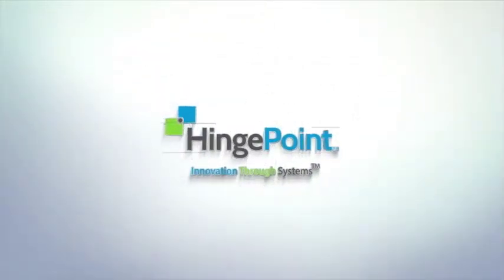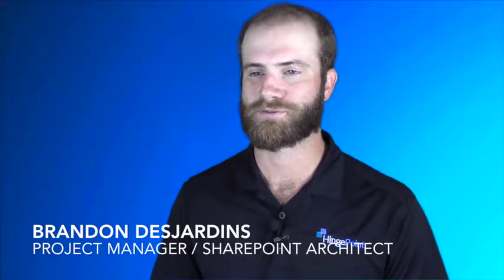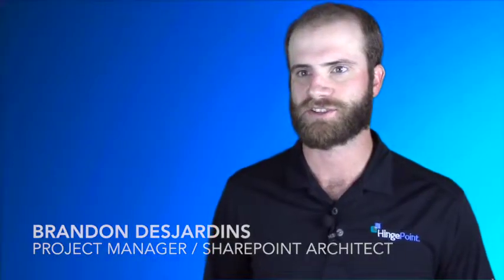SharePoint Lists vs. Excel, Which Manages Data Better for Data Management?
If you’re managing your data in Excel spreadsheets right now, that's probably not the best option for you. A spreadsheet can be a good start, but did you know you can sync it with SharePoint and take it to the next level?

If you import that data into Microsoft SharePoint you will be able to manipulate the data in different ways, create different list views so you can see your data in different ways, and you can connect that system, SharePoint, to multiple other external systems through Integrations, create workflows that speak to other places in SharePoint as well and basically that data to become smart data instead of just sitting in a spreadsheet.

We see a lot of our clients basically managing all their data for their clients or for their customers in tools like Smart Sheets or Excel or all the Google applications. It's essentially a shared Excel file and there's not too much process automation or integration with other tools.

HingePoint - Innovation through Systems Integration. We can bridge, extend, and connect your systems to create new ways of working. We are BIM leaders with system specialties include: Autodesk, Revit, AutoCAD, SalesForce, MS SharePoint, and others.

HingePoint, LLC.
2300 McDermott Road STE 200-235